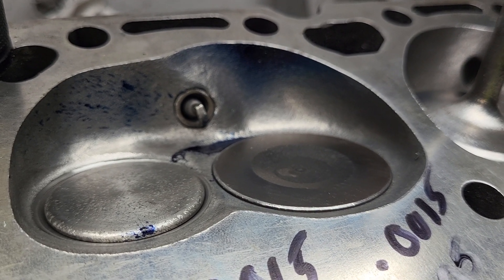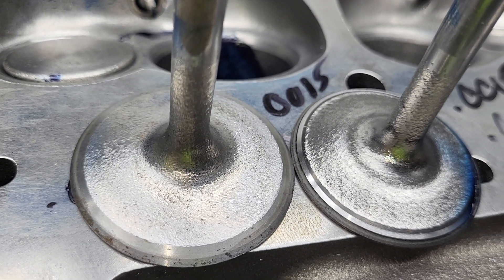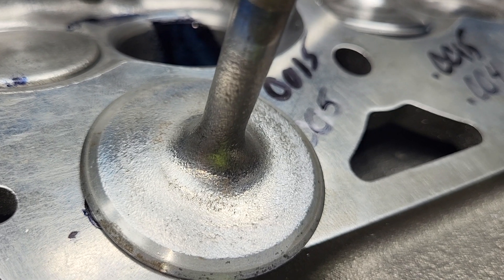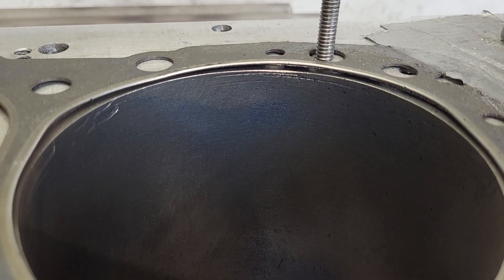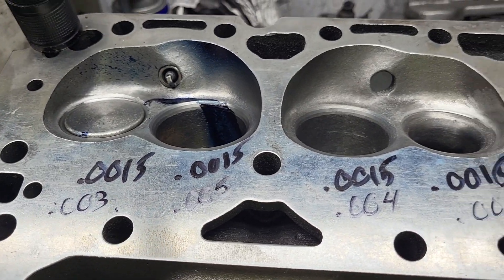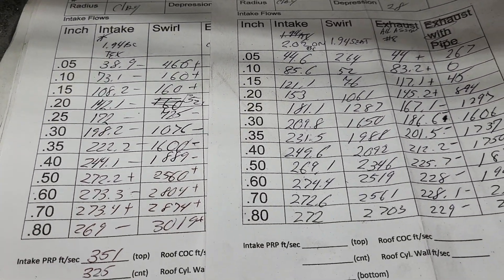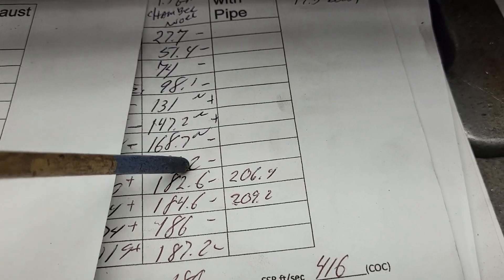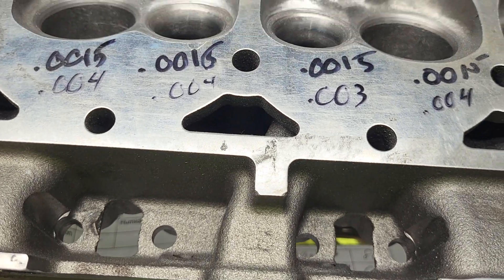Redheaded Stepchild, High Performance TPI project. Major mistake!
Full disclosure of major mistake. Haters rejoice! What happens when you test the wrong sized valve for the seat? You may learn what matters and what doesn't! So my data has been screwed for a while. I will do better in the future.